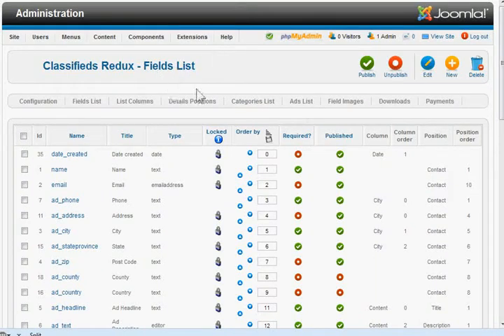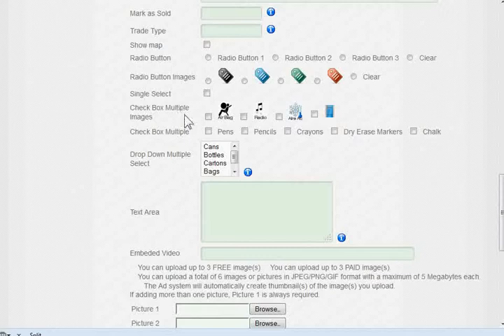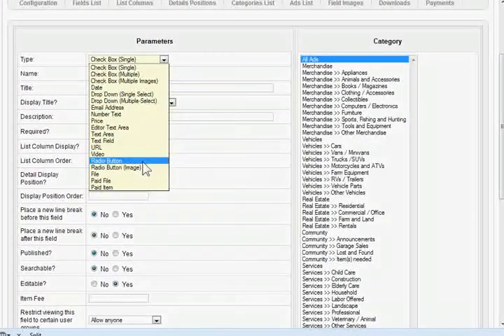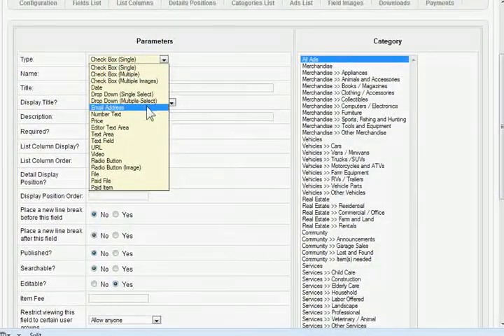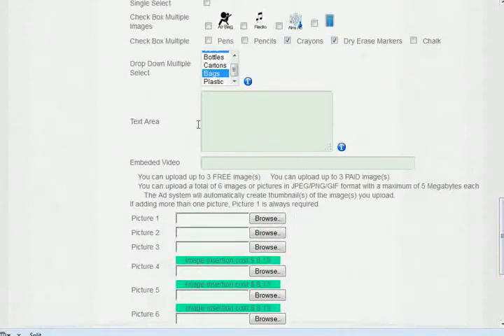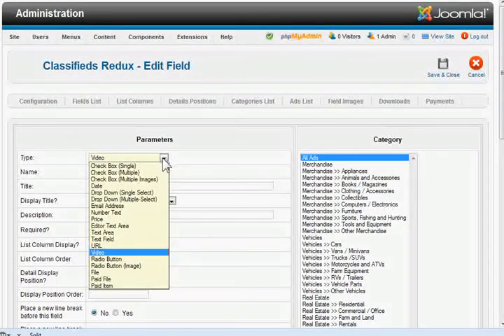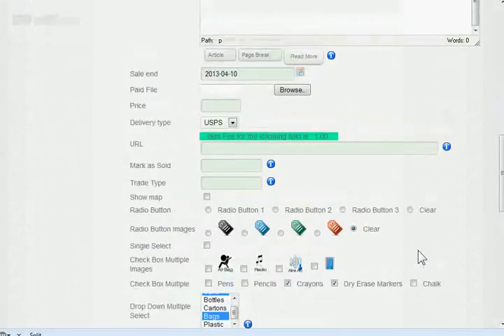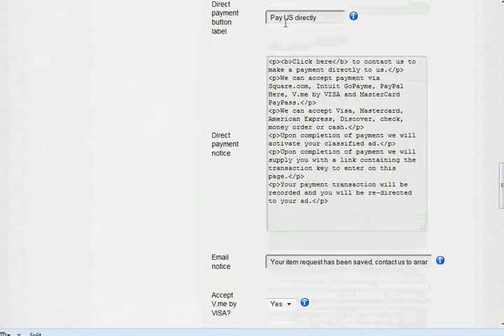Configuration_field_edit1